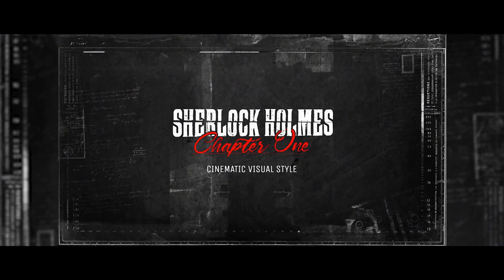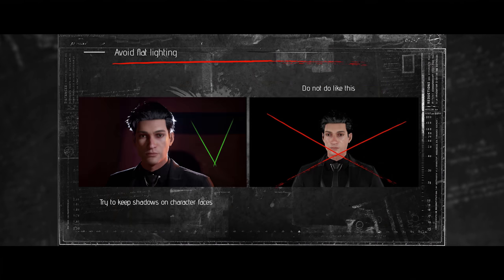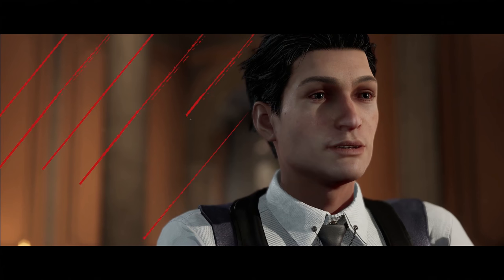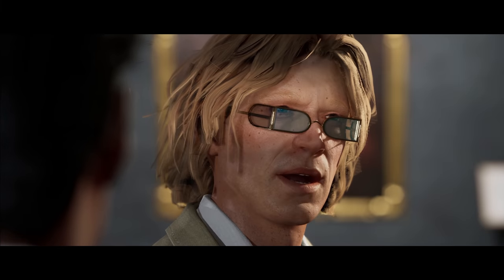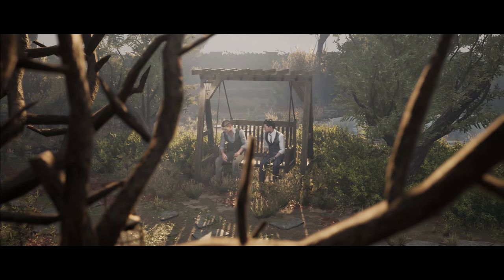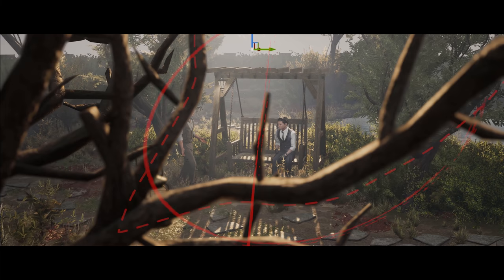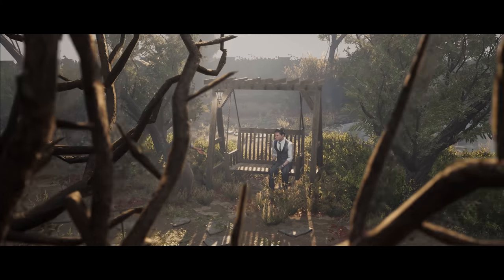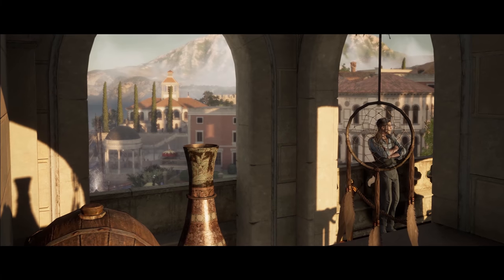(4K, subs) How we visualized Sherlock's story in Chapter One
Take a look at what tools and tricks our cinematic team used to create an engaging narrative. Coming Nov 16, preorder now

Also coming to PS4 and Xbox One at a later date.

In this story-driven detective thriller, a young Sherlock Holmes struggles to prove himself as he navigates an exotic, dangerous island of Cordona in the Mediterranean to investigate the mystery of his mother’s death.